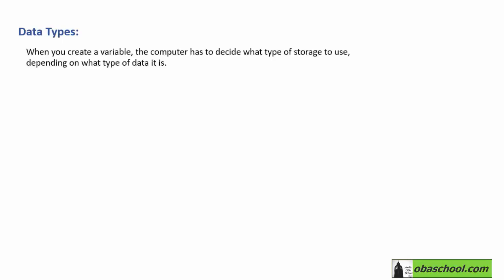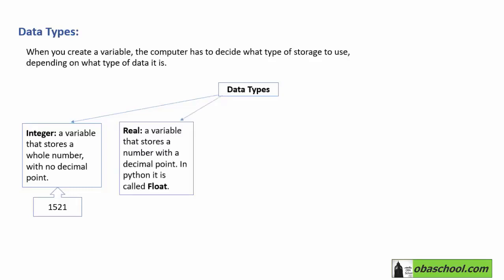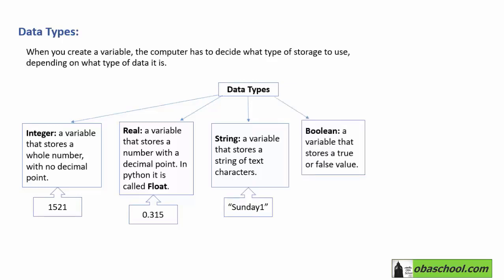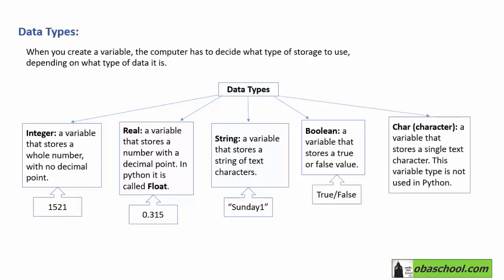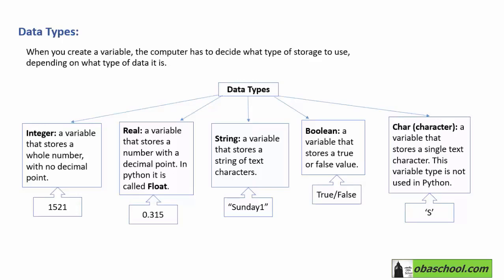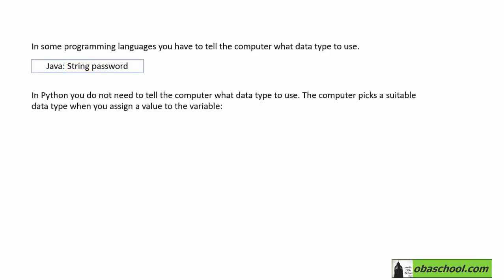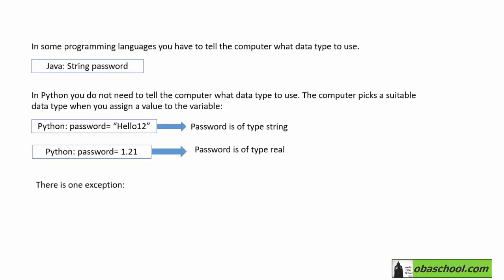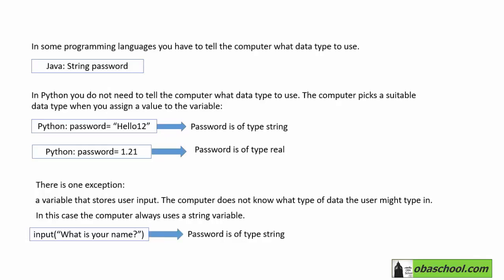Programming – 1.1 Programming Fundamentals – Programming Assigning Values Part 2